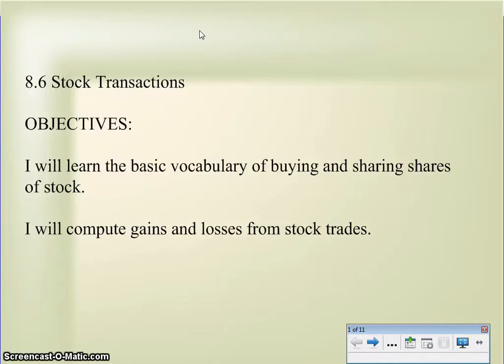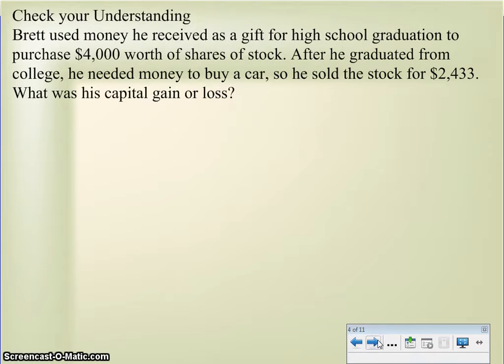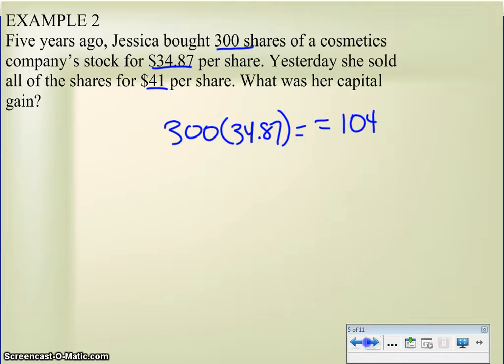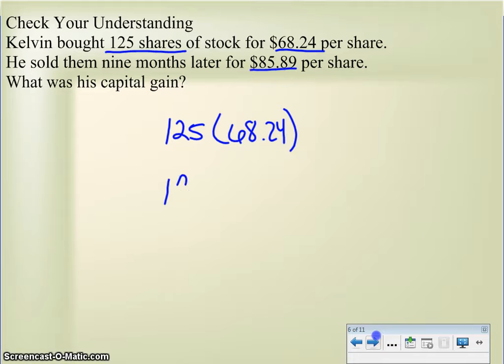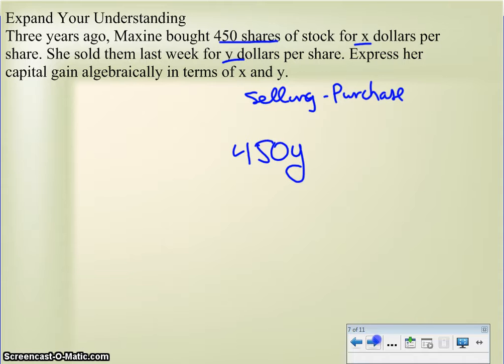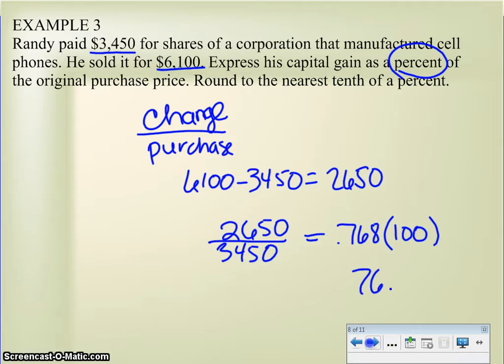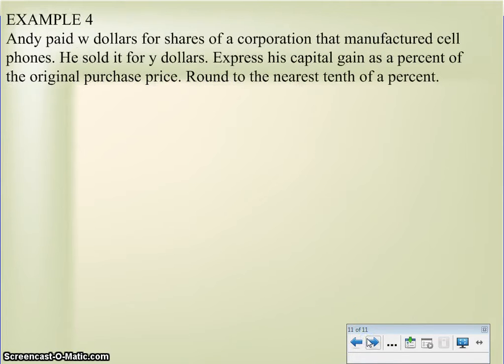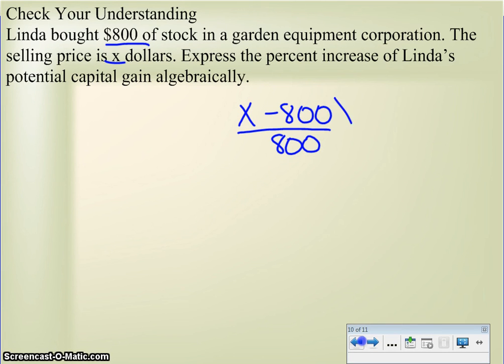8 6 Stock Transactions Video